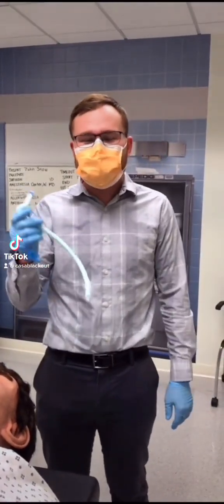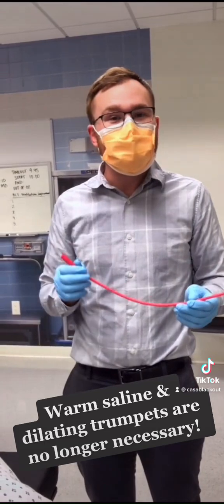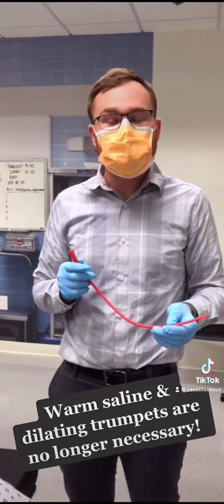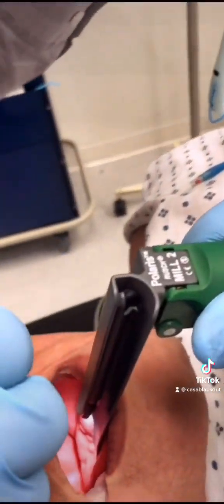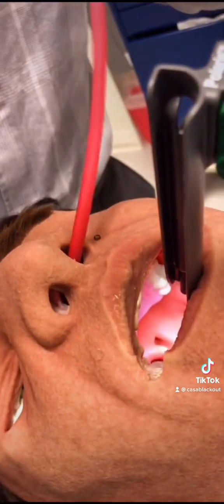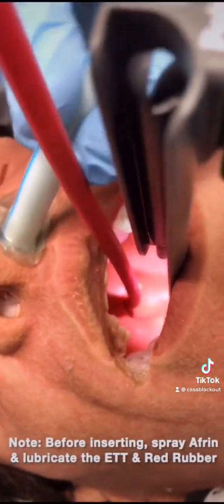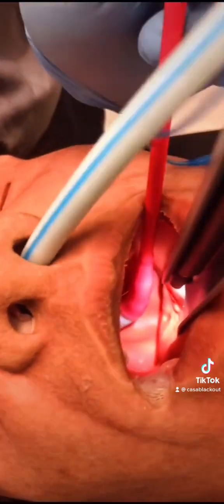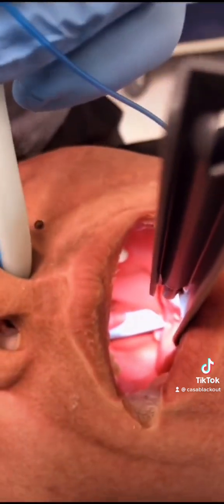Tips for Nasal Intubation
Nasal intubations can be tricky sometimes. Check out this cool technique to help you introduce the ETT.

to see the rest of the winners and also find 4,673 anesthesia jobs along with career navigation articles for any stage of your anesthesia career.